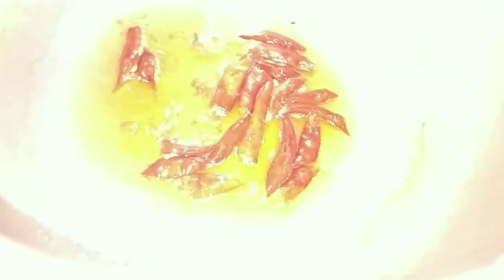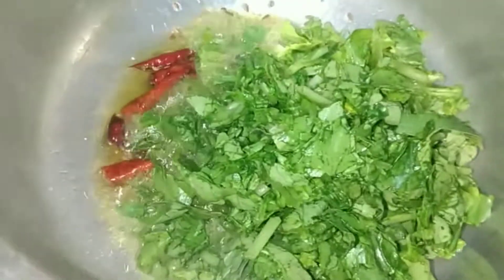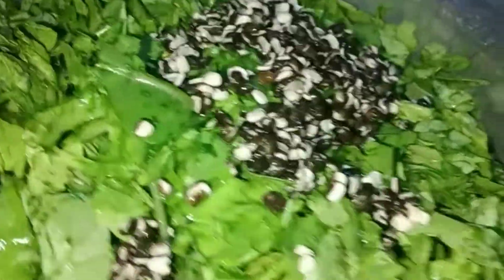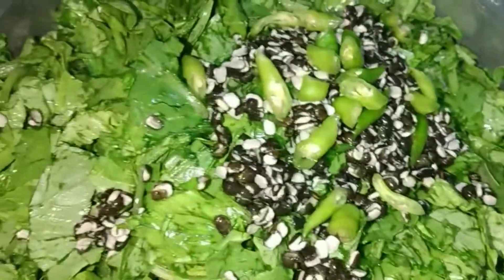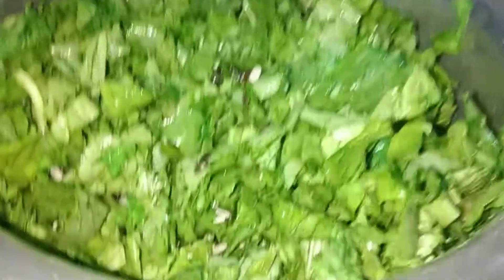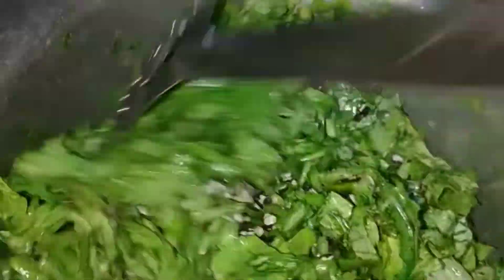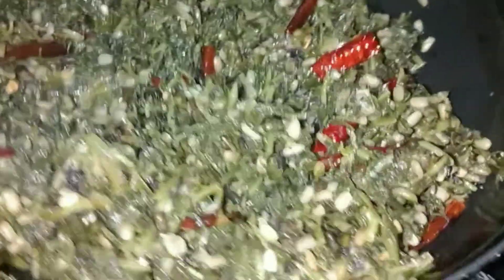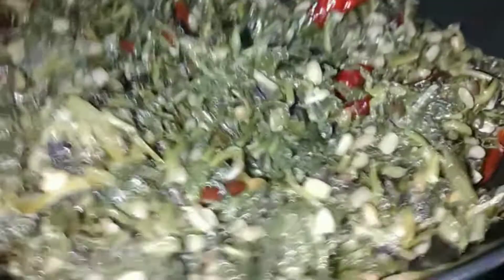मूली के साग की जबरदस्त रेसिपी Mooli ke saag ki recipe